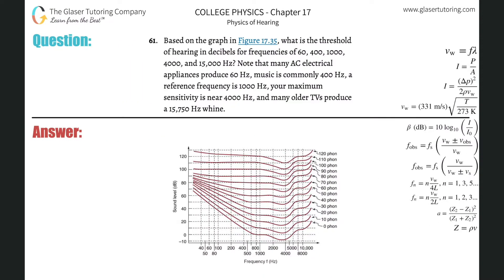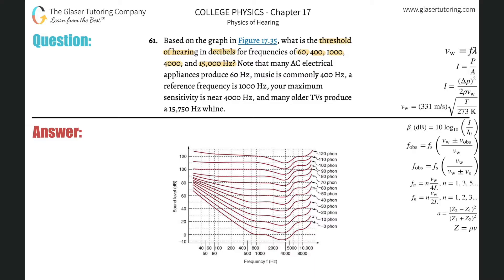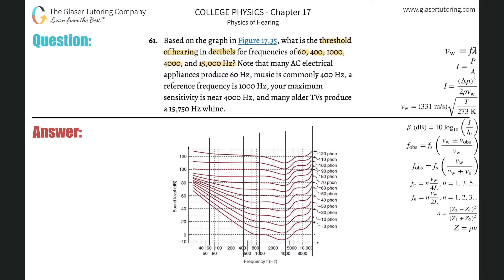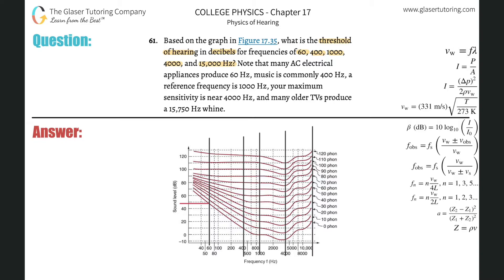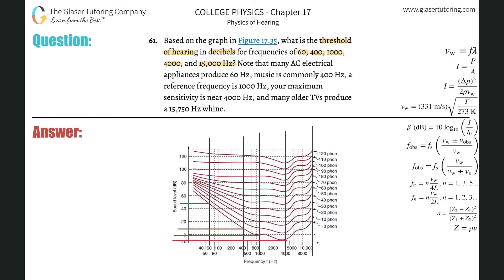17.61 | Based on the graph in Figure 17.35, what is the threshold of hearing in decibels for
Based on the graph in Figure 17.35, what is the threshold of hearing in decibels for frequencies of 60, 400, 1000, 4000, and 15,000 Hz? Note that many AC electrical appliances produce 60 Hz, music is commonly 400 Hz, a reference frequency is 1000 Hz, your maximum sensitivity is near 4000 Hz, and many older TVs produce a 15,750 Hz whine.